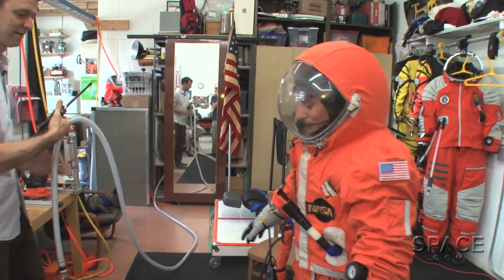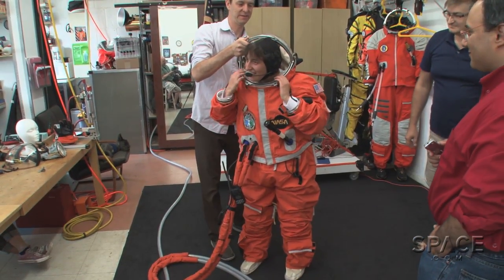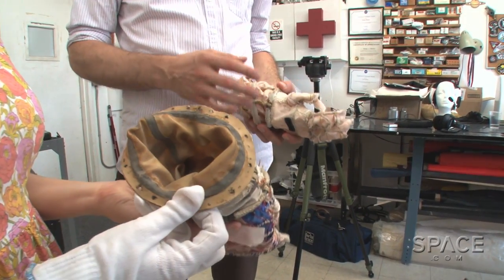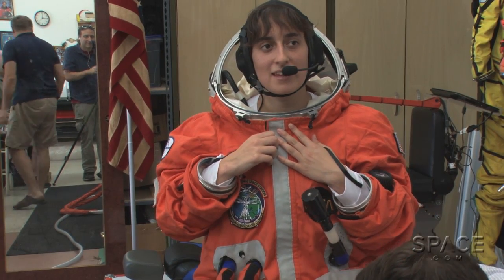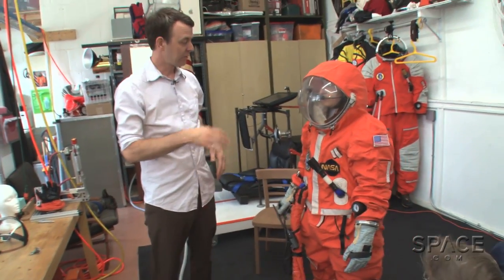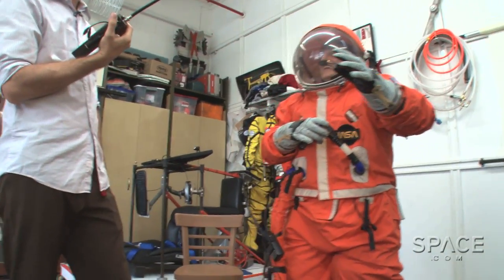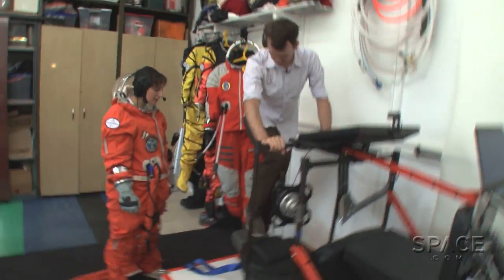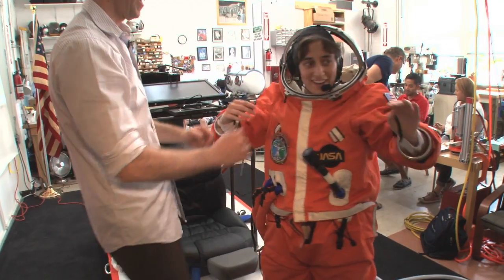How To Try On A Real Spacesuit -- In Brooklyn | Video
Spacesuit makers Final Frontiers Design gave Space.com's @MiriKramer their latest generation suit to try on.  The company, that was founded by Ted Southern and Nikolay Moiseev, is offering a "Space Suit Experience" to customers. Full Story